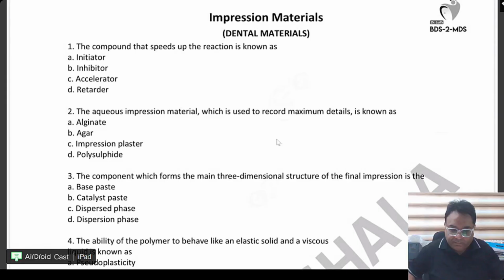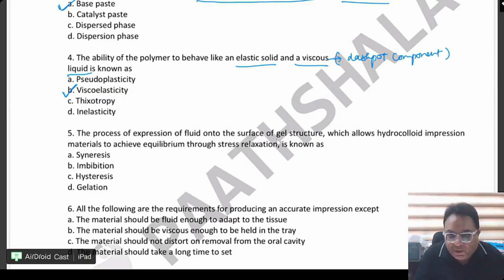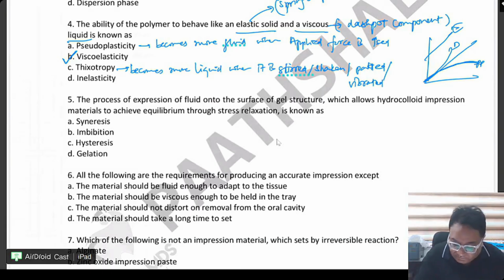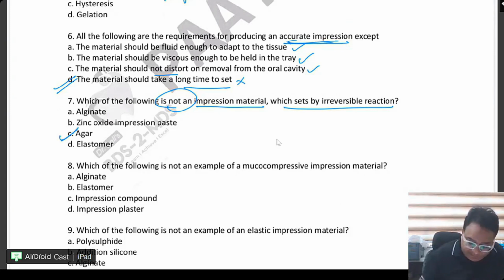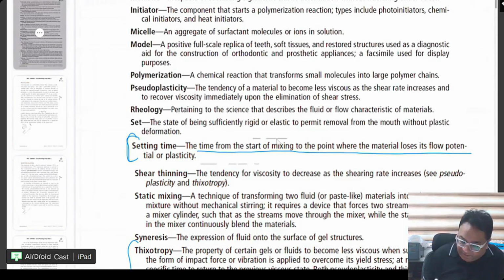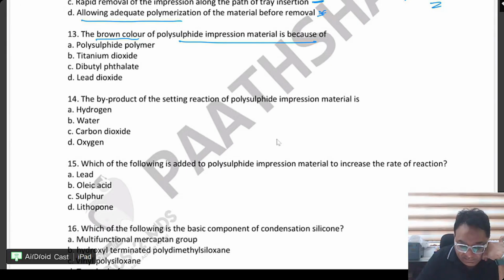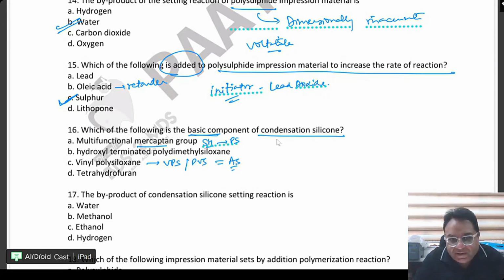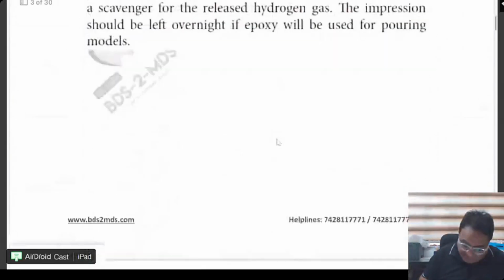PAATHSHALA Day#07 - DENTAL MATERIALS : dr Amit Lall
PAATHSHALA 1.0 - The Best Online Course for Post-Interns and those taking an Year Drop for NEET MDS 2026 / INICET Nov'25 / INICET May'26

XL 3.0 - Best Course for NEET MDS 2025

Detailed Pre-Recorded Videos for BDS Univ Exams & NEET MDS by BEST FACULTIES only on BDS-2-MDS App

TEAM : BDS-2-MDS are the Best Mentors & Best Faculties for MDS Entrance Exams with 17+, years experience,
Available Exclusively on